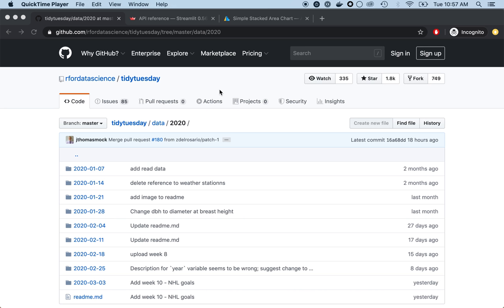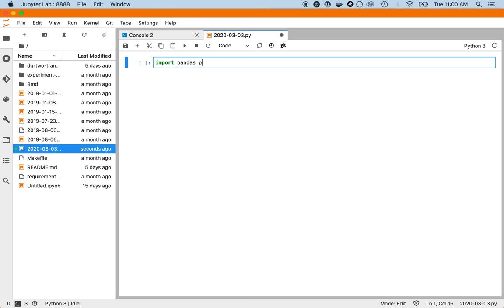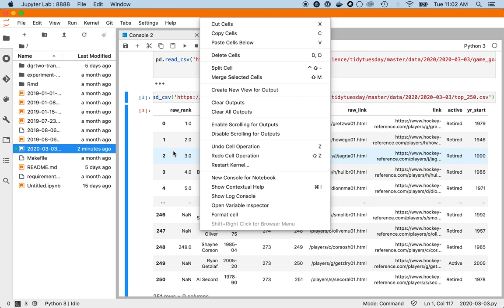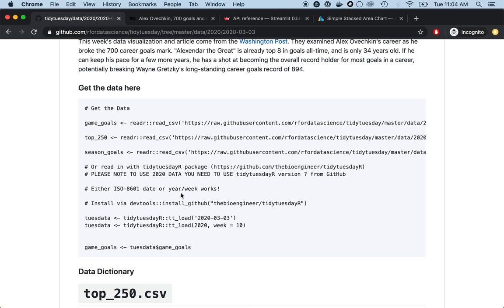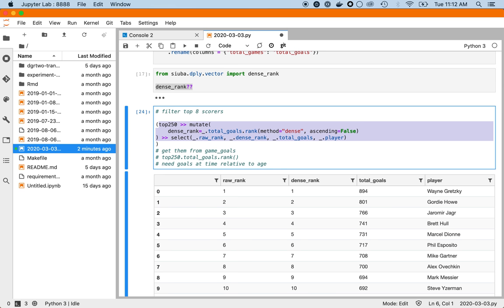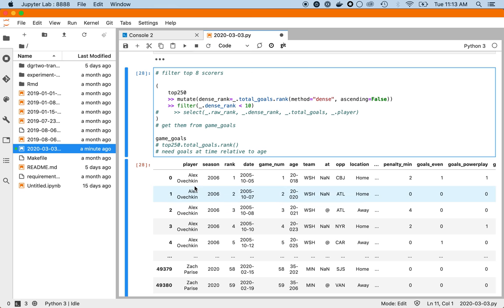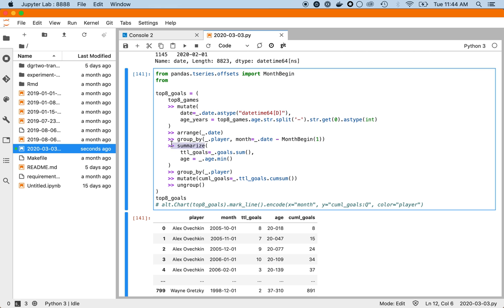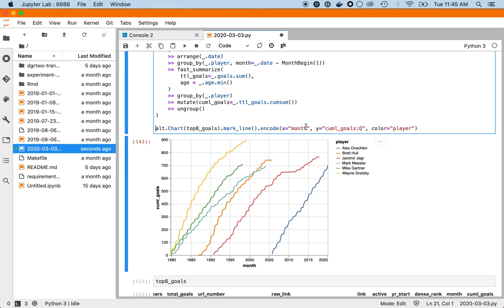TidyTuesday python: analyzing hockey goals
Analyzing hockey goals in python for Tidy Tuesday. I use pandas and siuba for wrangling (2:40), try altair for viz (26:00), and wrap-up with a screenlit dashboard (51:25). There's a good chunk of date and string processing. Full timeline in description.

Timeline:

2:40 - create the jupyter notebook
9:00 - investigate ranking, discuss dense rank
22:00 - count() verb with siuba, working with datetimes
26:00 - start plotting with altair
39:30 - how to round a date to the beginning of each month (dt.floor won't work)
43:50 - splitting strings in pandas w/ Series.str.split
51:25 - converting to a streamlit dashboard